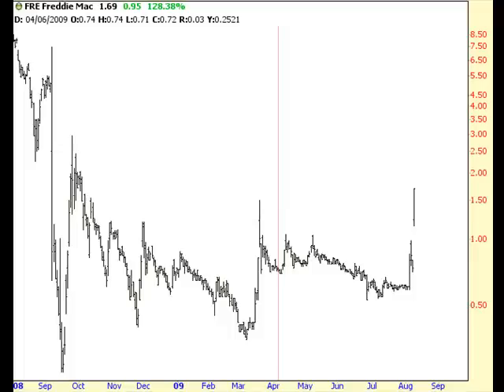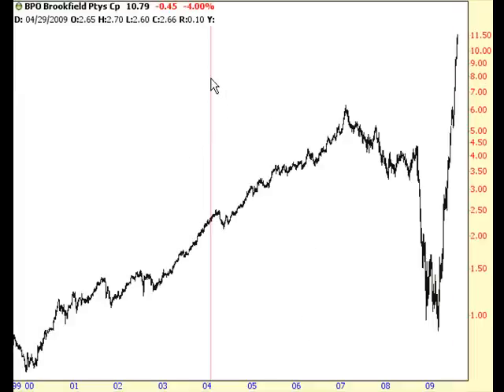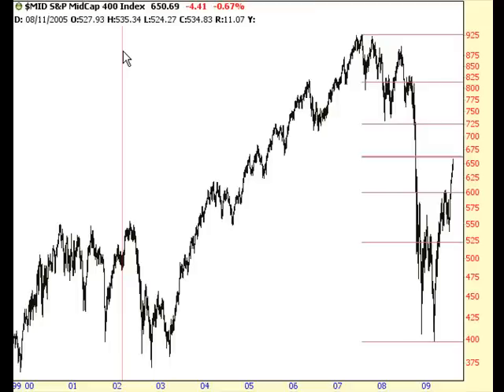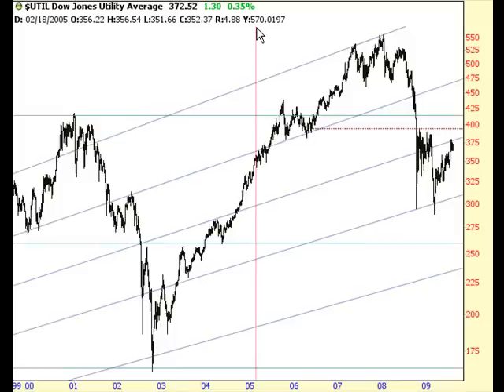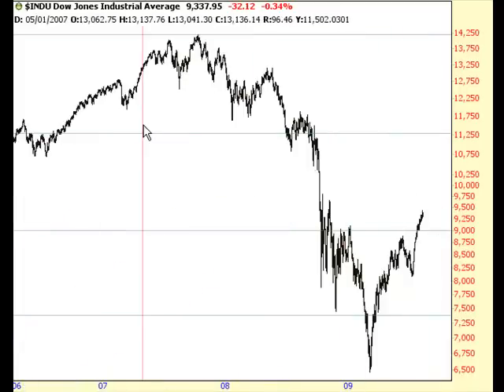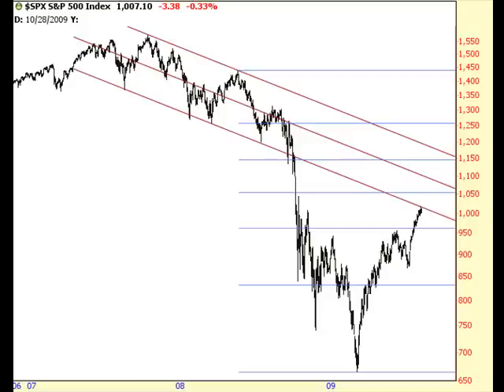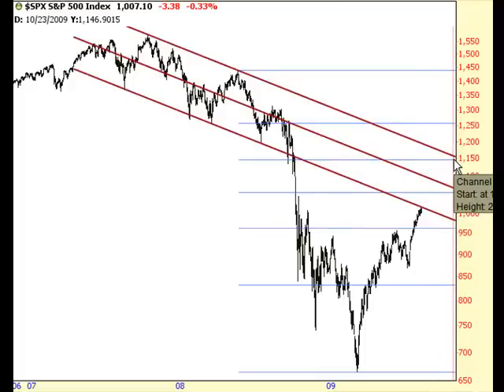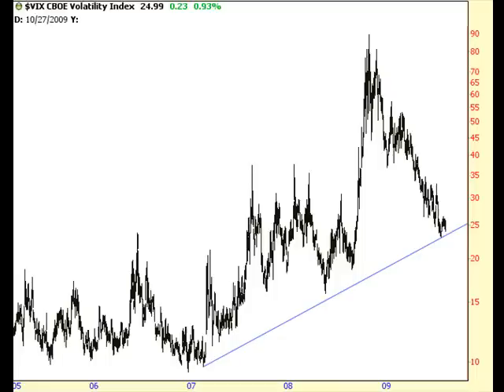Market Commentary August 10, 2009